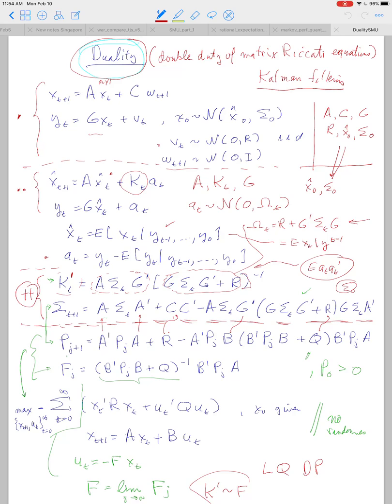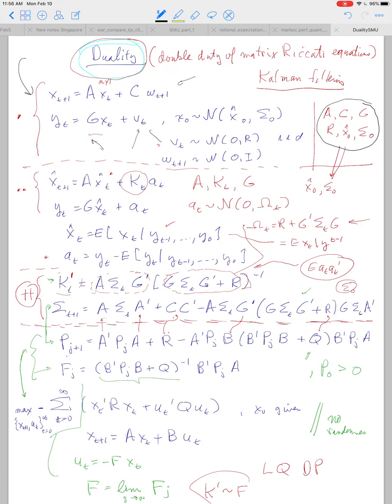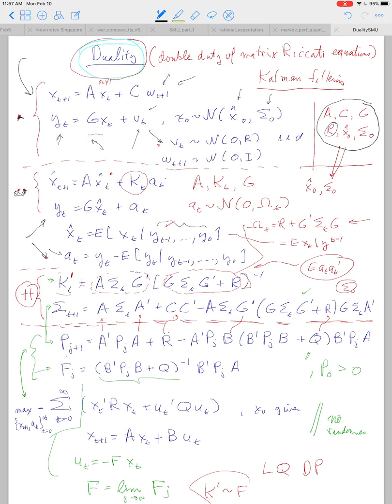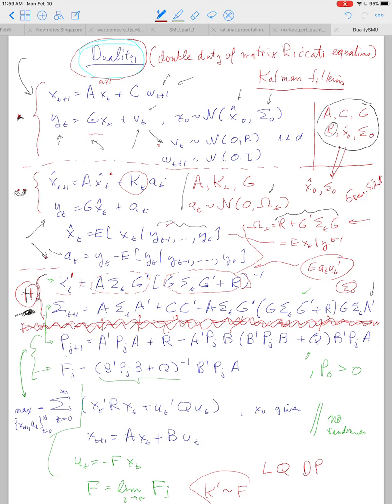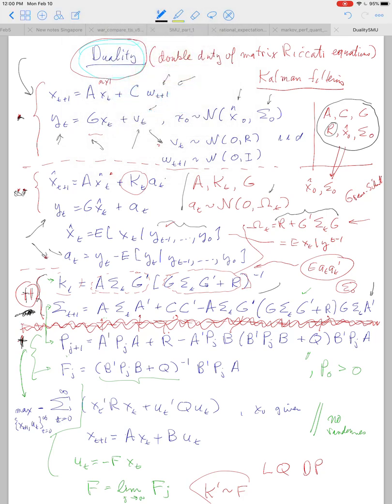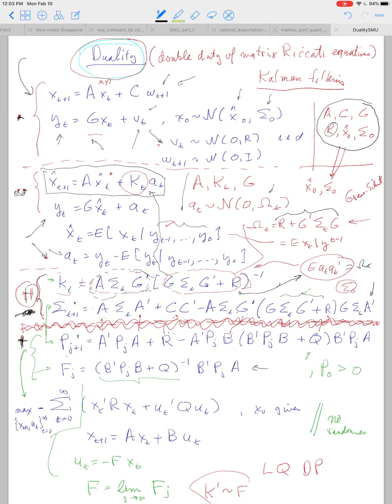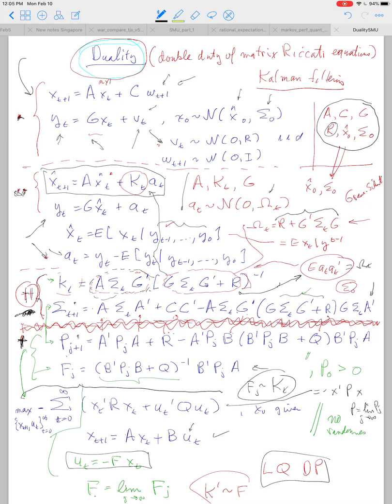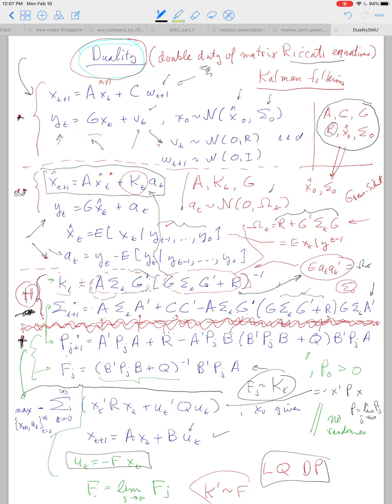KF and LQDP duality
matrix Riccati equations that do double duty for us